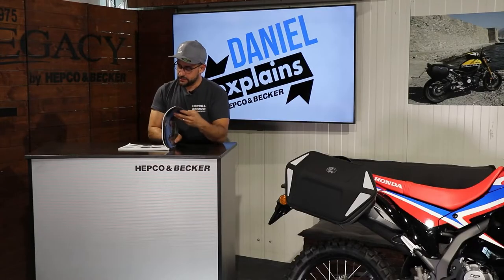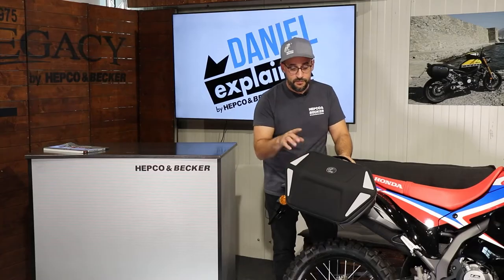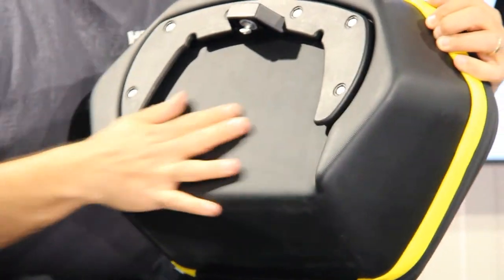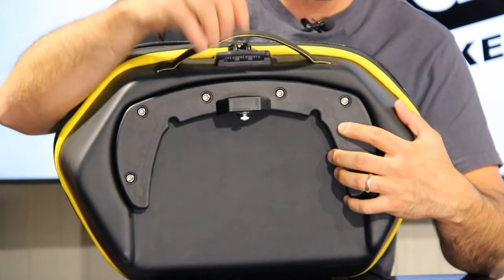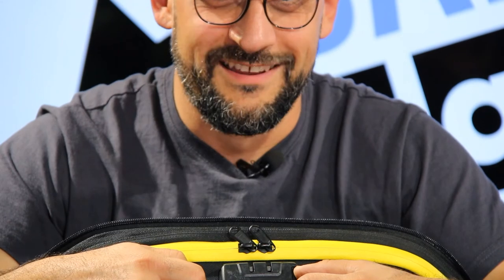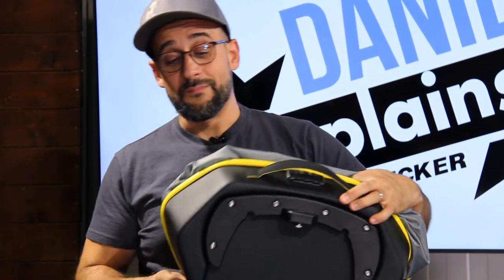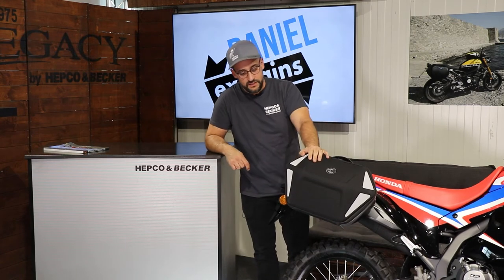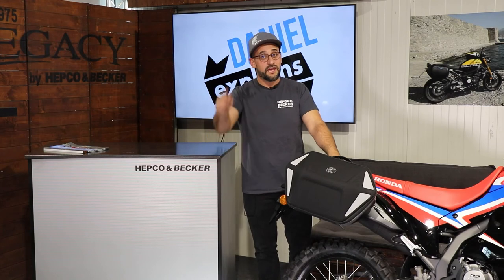Daniel Explains: Royster Neo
In this Explains video you will learn everything you need to know about our Royster Neo side bags. So let's start! 😎